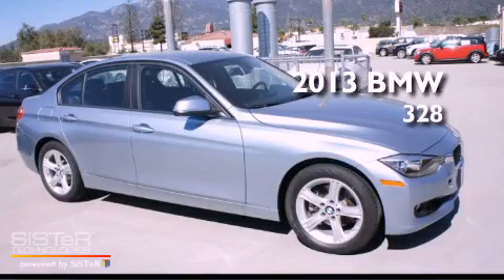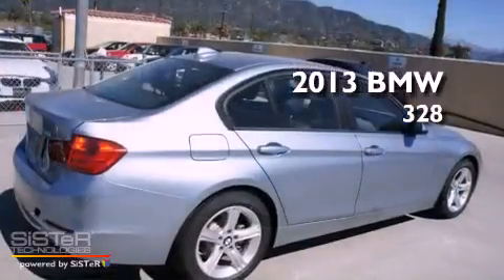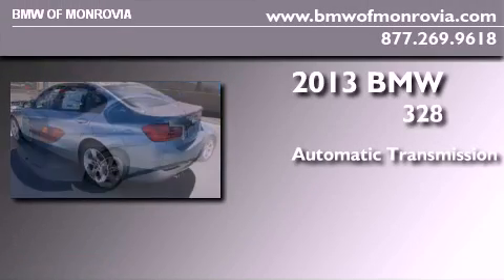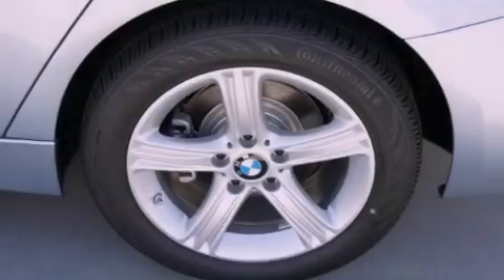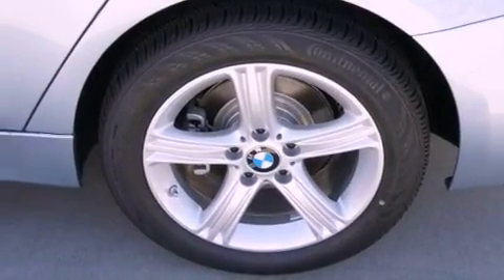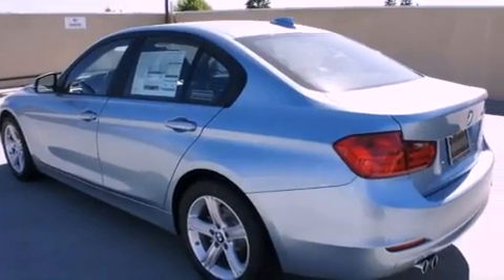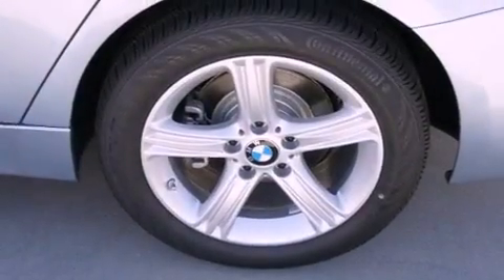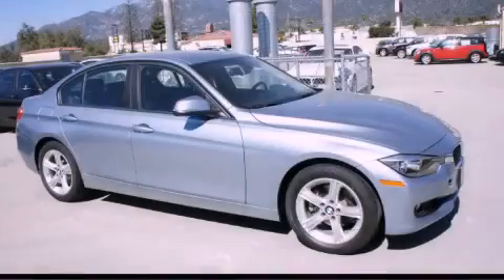2013 BMW 328i Monrovia CA 91016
Year : 2013
 Make : BMW
 Model : 328i
 Engine : 2.0 4 Cyl.
 Trans . : Automatic
 Exterior : Liquid Blue
 Miles : 15

 2013 BMW 328i Monrovia CA